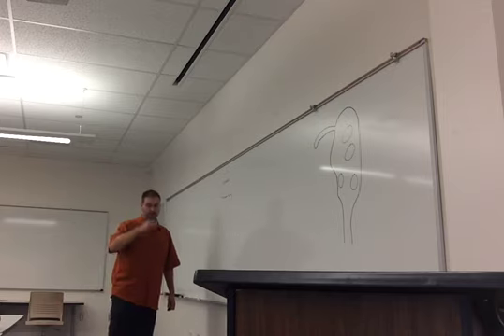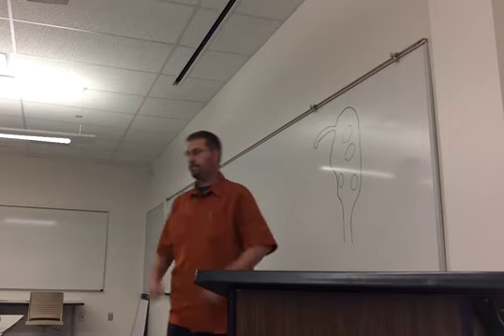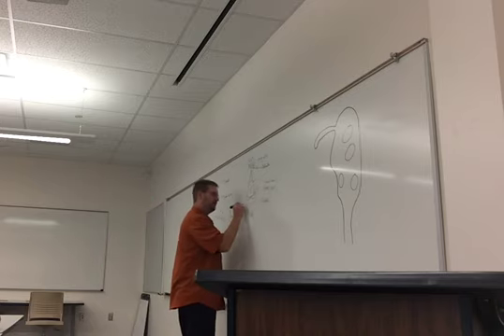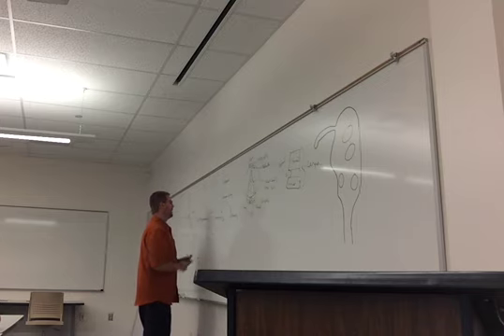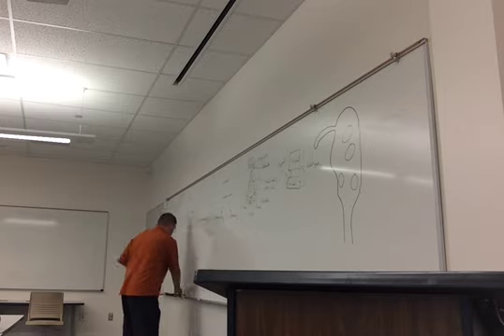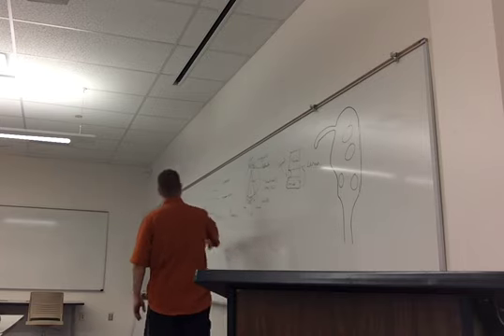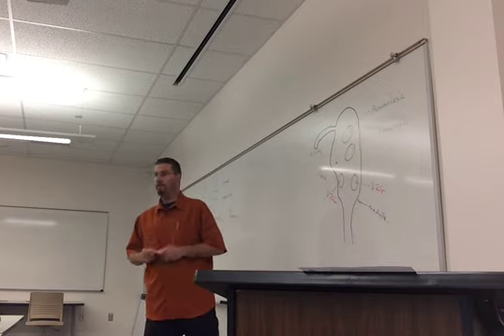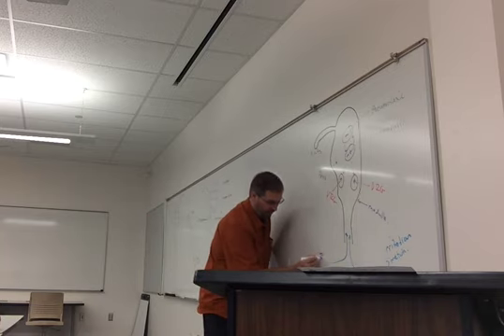Pulmonary Physiology: Paramedic Part 1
Students granted permission to film, no students are shown in the video. Lecture one of paramedic airway and pulmonary.